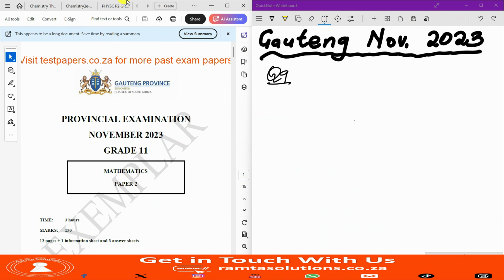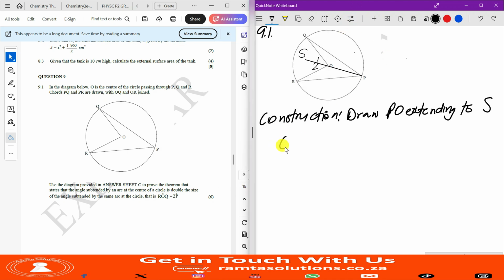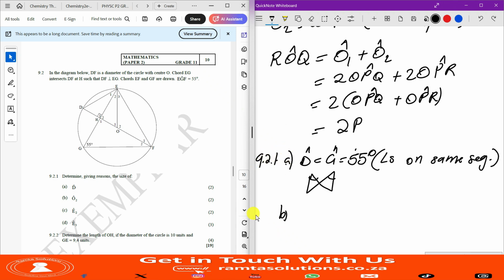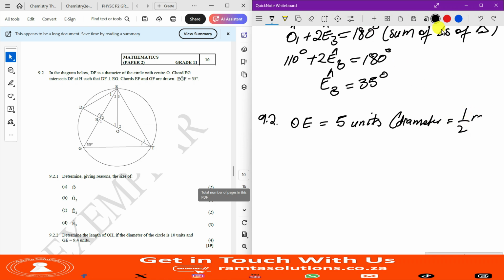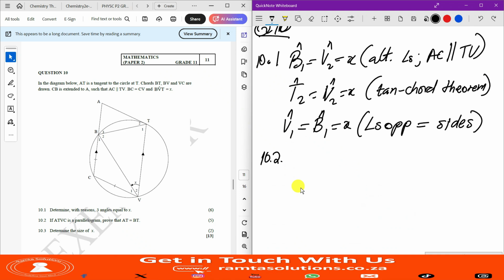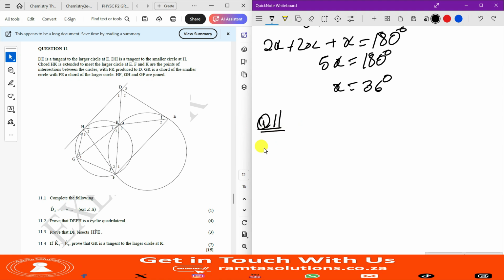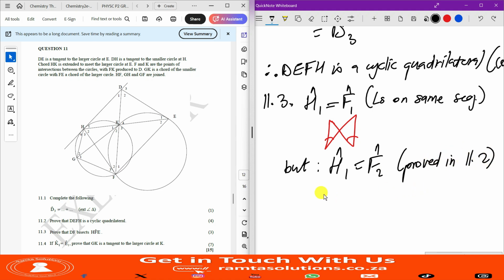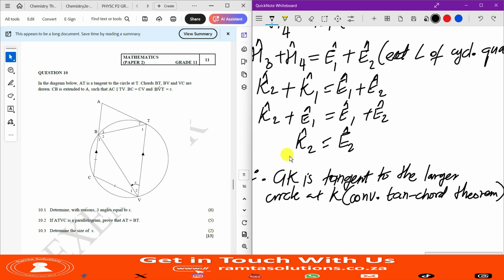Grade 11 Euclidean Geometry | Exam Prep | 2 Gauteng November 2023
grade 11 euclidean geometry, how to prove a cyclic quadrilateral, proving cyclic quad, prove that opposite angles of a cyclic quadrilateral are supplementary, tangents drawn from the same point outside the circle, tan chord theorem proof, angle at centre is twice angle at circumference, angles on same segment, perpendicular from centre bisects chord, angle in semicircle, pythagoras, circle geometry